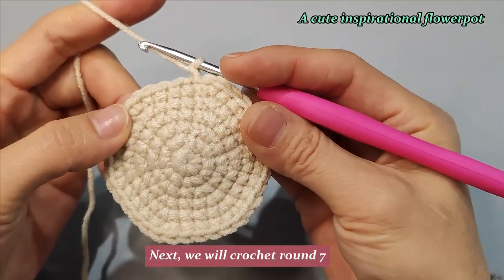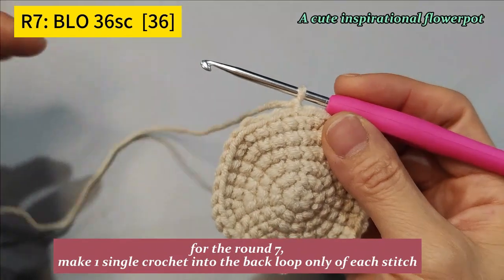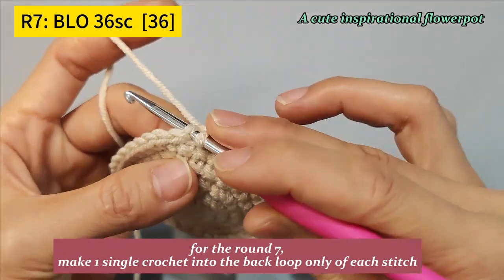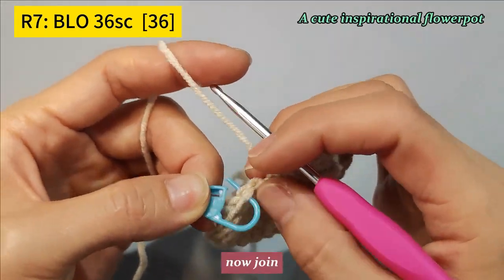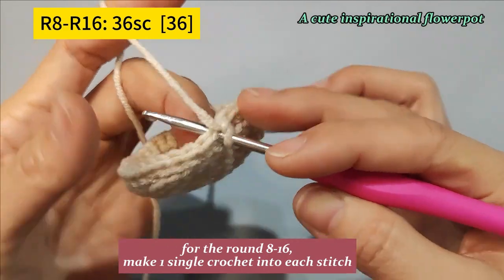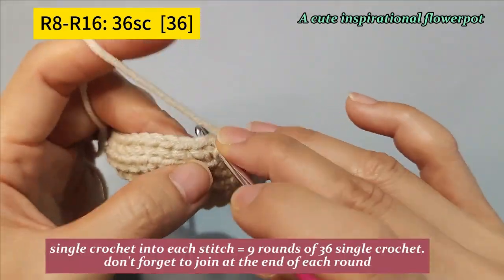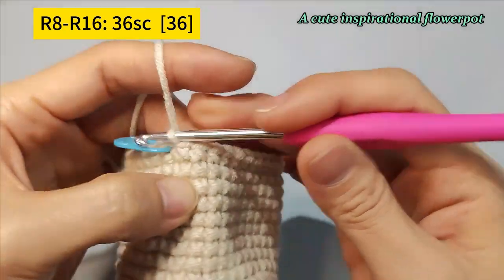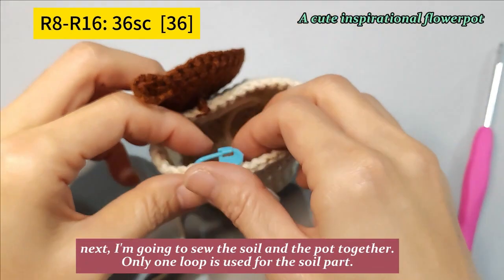6.Succulent -Flowerpot Making ( Part 4) -R7-16Add description